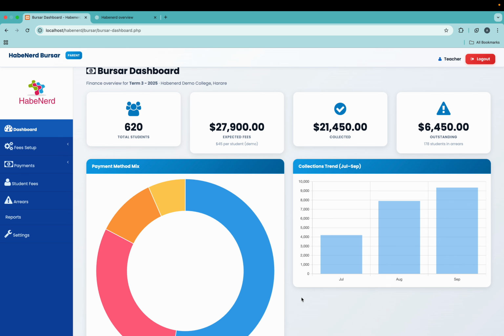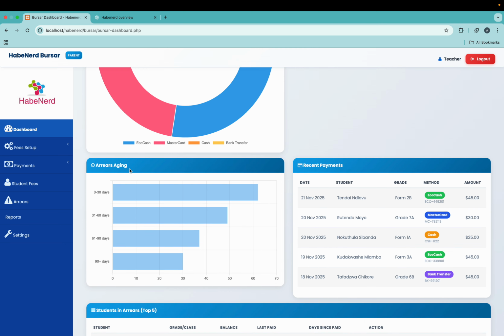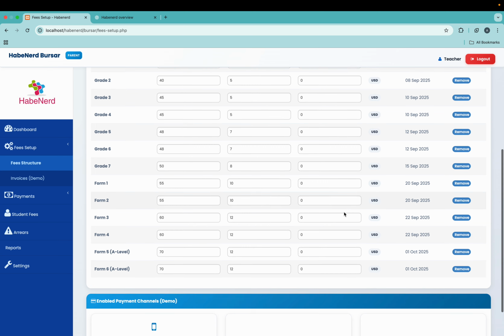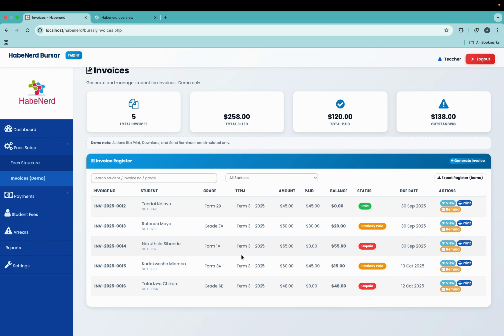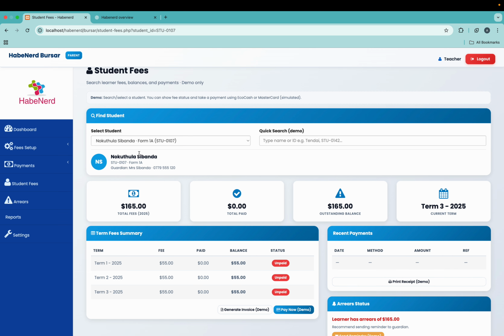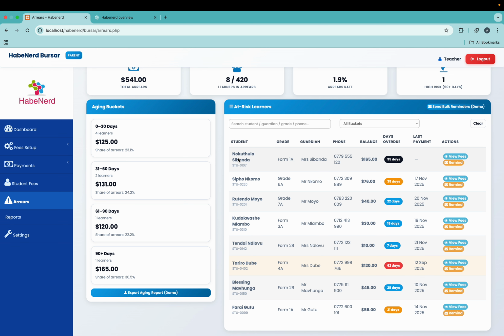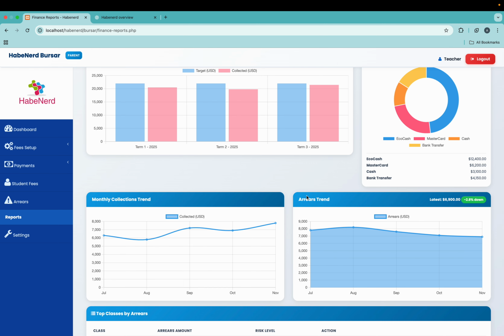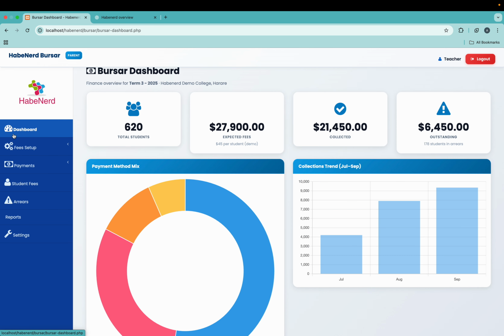Habenerd School Management System – Bursar & Finance Module Demo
🔹 What’s Included in the Bursar Demo

Finance Dashboard (collections, arrears, outstanding fees)

Fees Setup (by grade, class, or student)

Invoices & Statements

Payments Module (EcoCash, MasterCard, USD cash)

Reconciliation Tools (bank vs system)

Student Fees View

Arrears & Collections Reports

Finance Settings & Configurations

Exportable Reports for Admin & Accountants

🔹 Key Benefits for Schools

Transparent and accurate fee tracking

Automated calculations for balances and arrears

Easy reconciliation and financial reporting

Modern, clean interface made for school bursars

Works seamlessly with Admin, Parent, and Teacher modules

Mobile-friendly dashboards for quick access